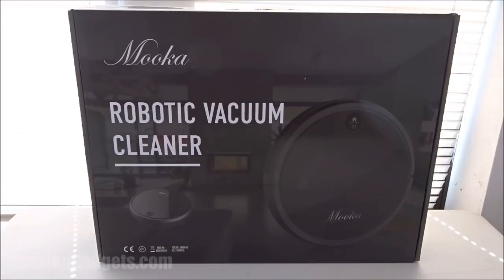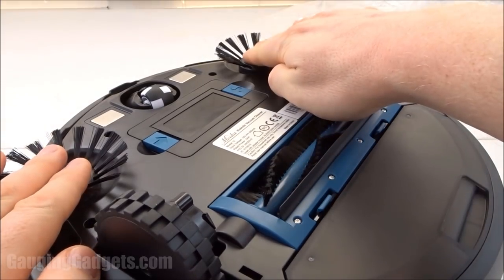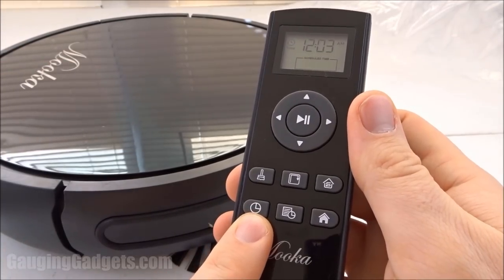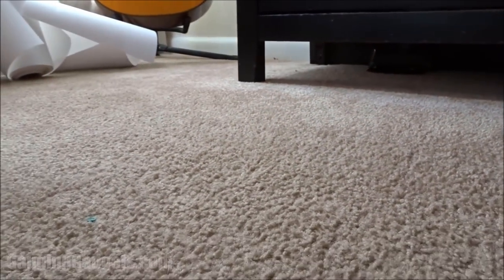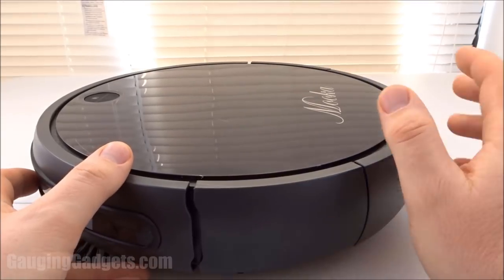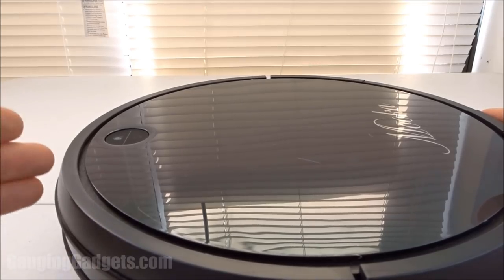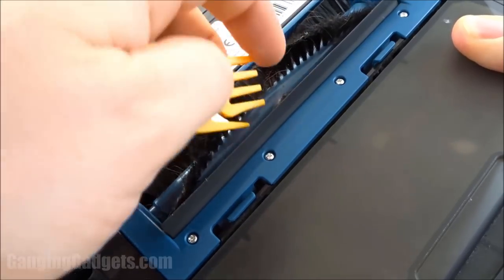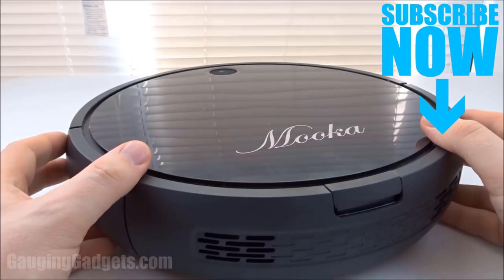MOOKA Robotic Vacuum Cleaner Review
MOOKA Robotic Vacuum Cleaner, Tangle-free Suction for Pet Hair, Rechargeable Battery, HEPA-style Filter, For Hard Floors and Thin Carpets - Cleaning Robot

Looking for a robotic vacuum cleaner for your home or apartment? In this unboxing and review we look at the MOOKA Robotic Vacuum Cleaner. This smart vacuum features automatic cleaning of a single floor in your home, self-charging, and a HEPA filter for allergies. In addition to that it's less expensive than the competitors at ~$159.

Pros of the MOOKA Robotic Vacuum:
 -  Much less expensive than brands like iRobot, Neato, or Shark
 -  Easy to use remote and controls
 -  The automatic vacuuming work surprisingly well. This vacuum over the course ~1.5 hours will vacuum nearly ever possible spot of my 1 bedroom apartment.
 -  Works great on different types of floor such as carpet, wood, tile, linoleum.
 -  The charging station fits great under furniture so you can easily hide the vacuum
 -  The timer works very well and is very convenient. I have it scheduled to vacuum while I'm at work so I come home to a clean apartment.
 -  The vacuum has strong suction. I have been surprised at just how much the Mooka Vacuum picks up.
 -  Easy to use included tools to remove any tangled hair or other items from the brush
 -  Very similar to other robotic vacuums on Amazon from brands like Koios, Sunavo RV-03, TONOR, ECOVACS, Eufy, ILIFE, and Housmile
 -  Replacement HEPA filter and sweepers
 -  HEPA filter for allergy. It also seems to help clear odors from the air

Cons of the MOOKA Robotic Vacuum:
 -  In order to detect furniture many times the vacuum must literally hit the furniture. I do not think this will cause damage to the furniture but it is important to know.
 -  The top of the robotic vacuum quickly shows scratches from going under furniture.
 -  The front and sides of the vacuum show scuffs from bumping into furniture.

My YouTube Setup:
Cell Phone - Pixel 2 XL